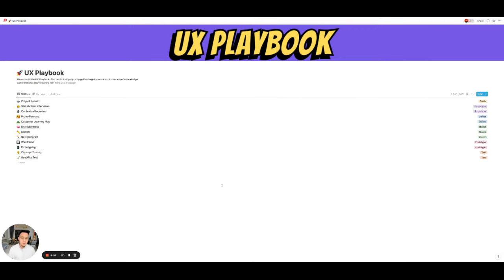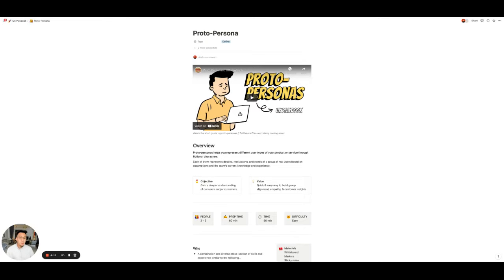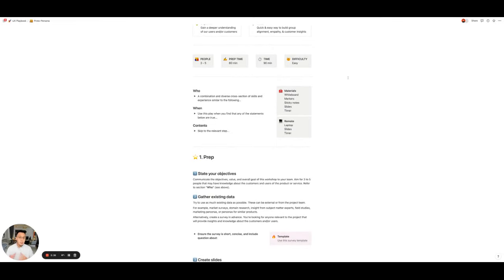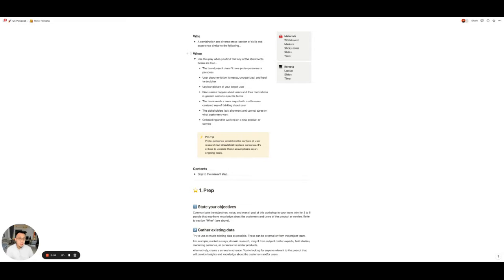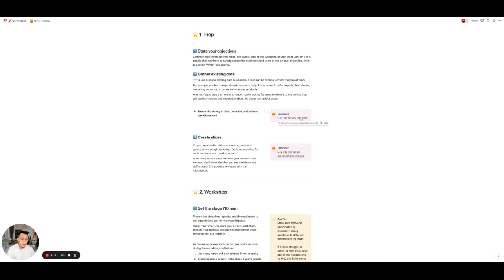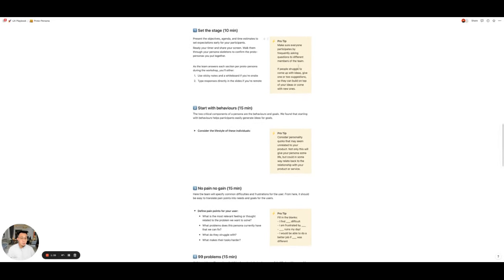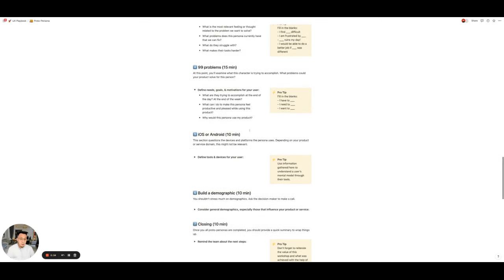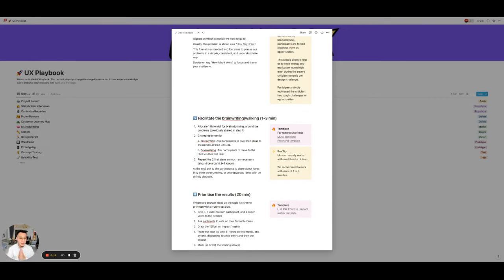How Does UX Playbook Work?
Let me show you how UX Playbook works.

Be a better UX designer in minutes⚡not years with UX Playbook!

It's your shortcut to mastering common UX practices for any project, without expensive bootcamps.

⚡ UX Playbook is the all-in-one toolbox — Battle-tested UX processes, frameworks, templates, and step-by-step guides.

🛒 One price, forever.